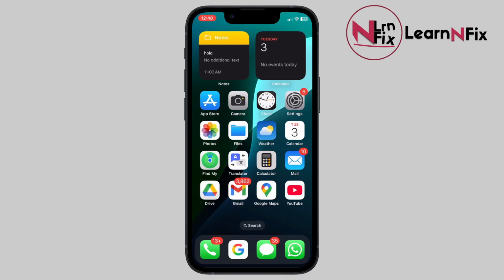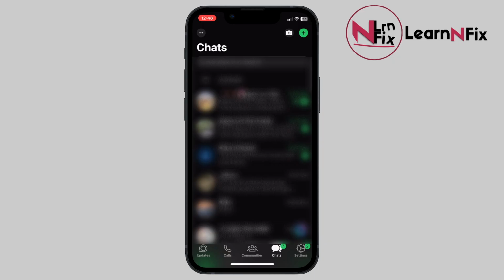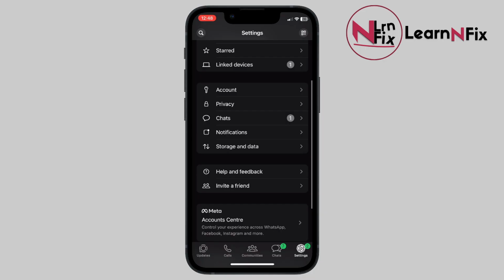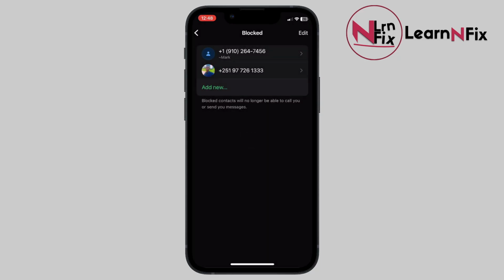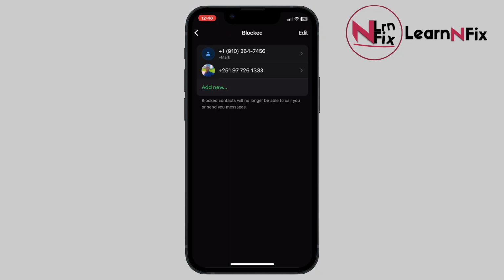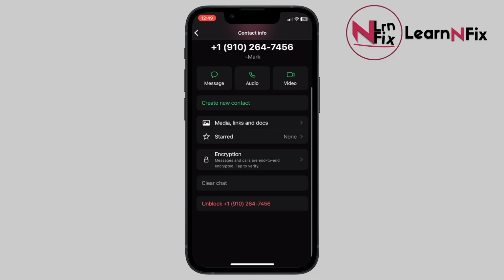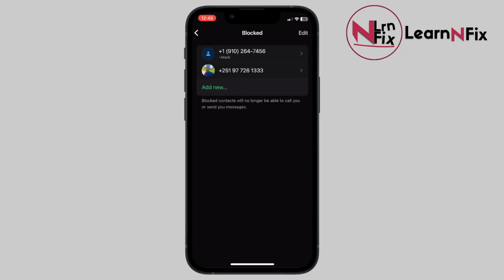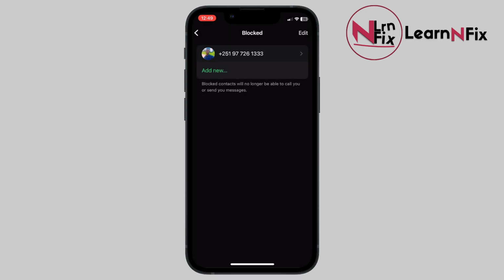How to Remove Blocked Contacts on Whatsapp (2026)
This video shows you a step by step guide on how to remove blocked contacts on Whatsapp.